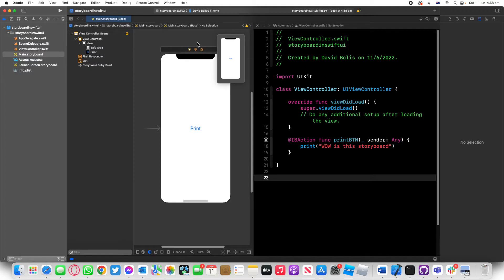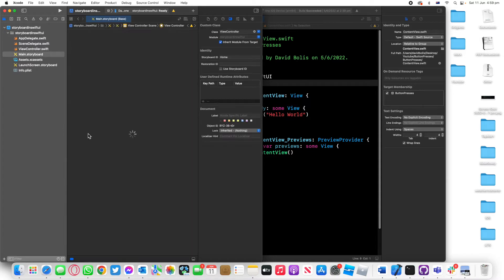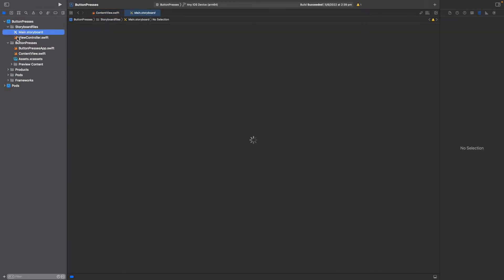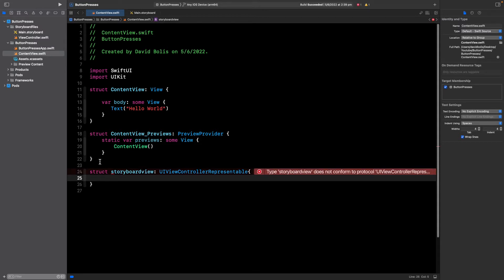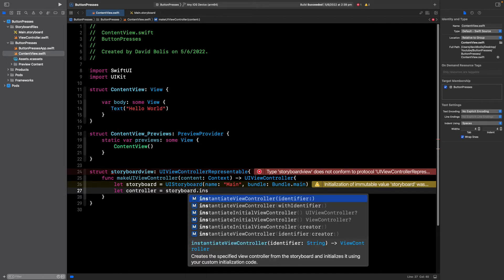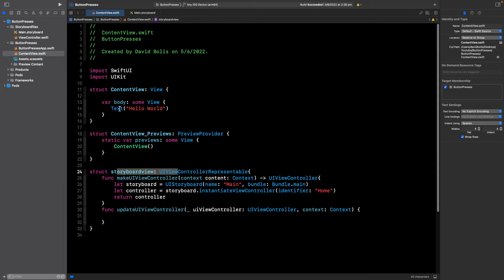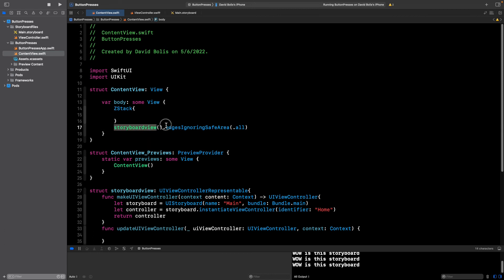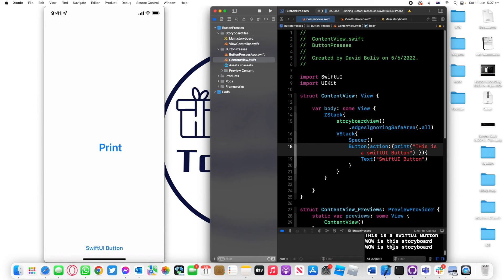Using StoryBoard In SwiftUI How To Embed StoryBoard In SwiftUI How To Use StoryBoard In SwiftUI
In this tutorial I will show you how to add a storyboard view inside of swiftui Project.

Getting customer feedback is always very important in every project. Being able to quickly come up with a design or demo helps you collect all the feedback you need to kick off your project and guarantee customer satisfaction.